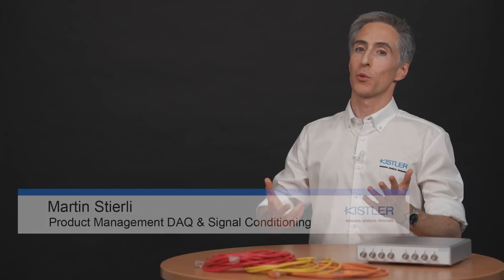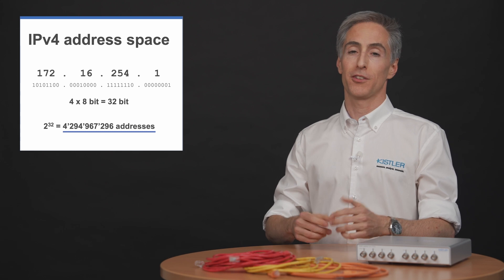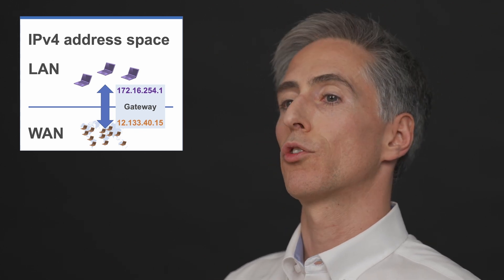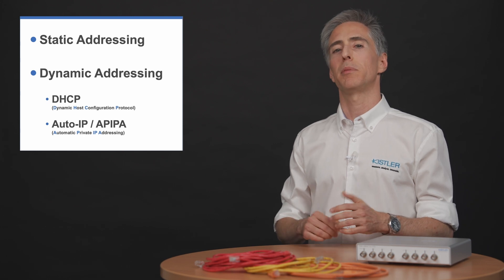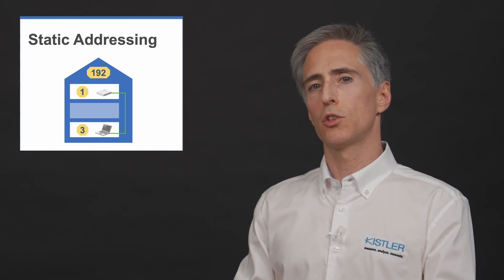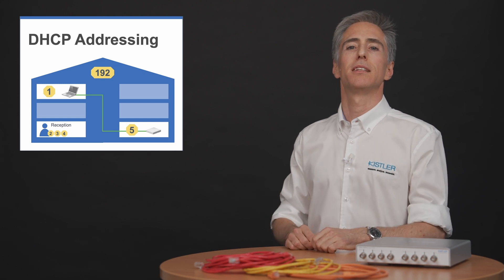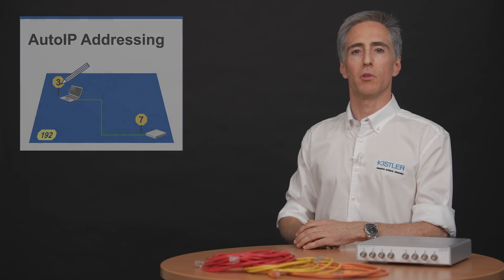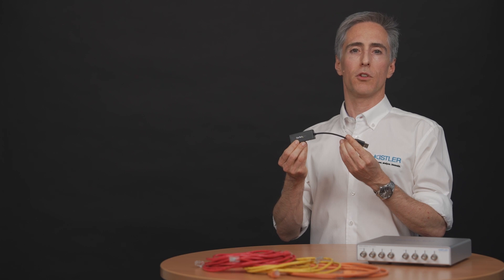How to configure & reach network devices? Explained in 6 minutes.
Network-based measurement devices offer many advantages over other types of equipment, such as classic USB devices for example. But for inexperienced users, setting up and configuring the network interfaces can sometimes be challenging. In this video, Martin Stierli, an expert in data acquisition and signal conditioning at Kistler, explains the basics of how network devices can get their IP address and how to ensure that you can reach them from your computer.

The IP addressing methods of static assignment, DHCP, and AutoIP/APIPA are explained in an easy-to-understand way. Once you understand these basics, successfully communicating with your network device will no longer be a matter of luck.

For more information on network settings, check out the Network Configuration Guide